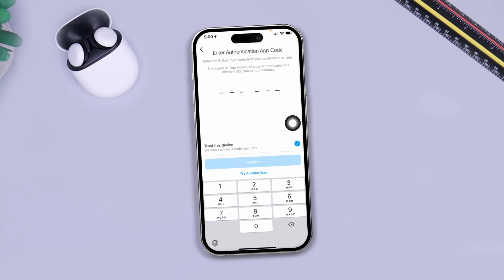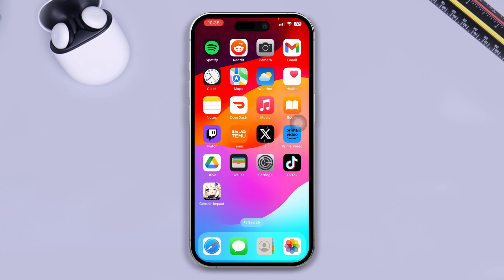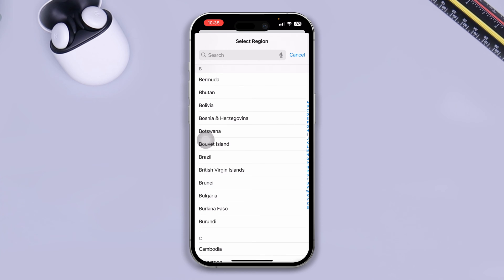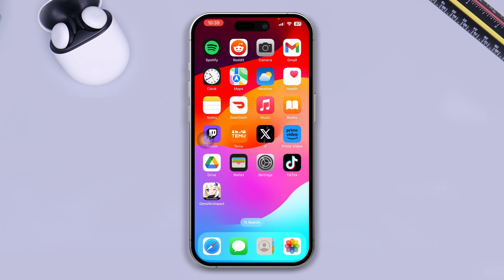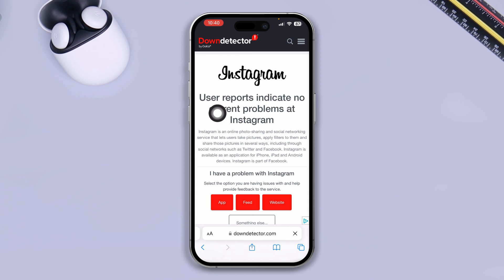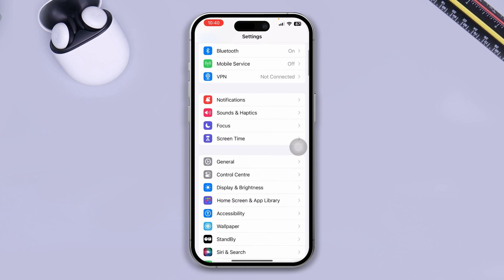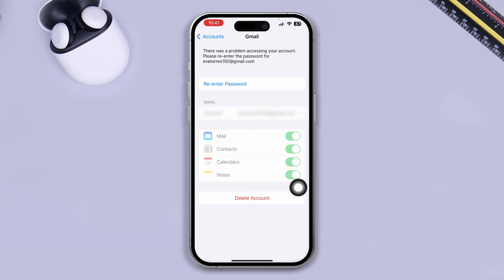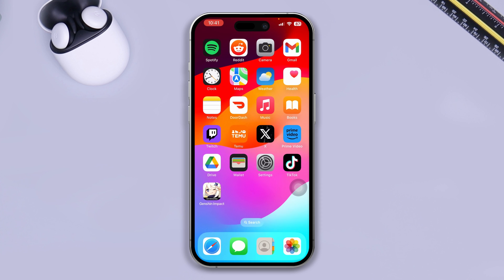How to Fix Instagram Verification Code Not Received on iPhone|Instagram Verification Code Not Coming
Struggling to receive the Instagram verification code on your iPhone? Is your Instagram verification code not coming or Instagram verification code not working properly? Worry not! I have come up with a solution video on how to fix the Instagram verification code not received issue. In this tutorial video, I will guide you to troubleshoot and fix the Instagram verification code not sending issue.

Watch the video and discover step-by-step instructions on solving the Instagram verify code not working problem if you're not getting the Instagram verification code on your iPhone. Watch now and follow the Instagram verification process on your iPhone. Learn how to fix the Instagram verification code not received!

00:01- Video intro
00:20- The Solution
02:43- Video ending